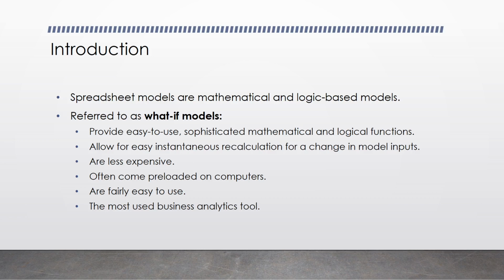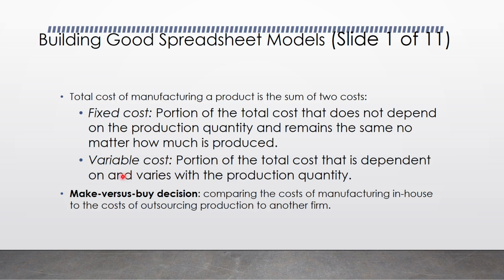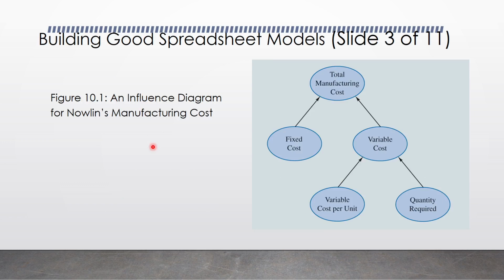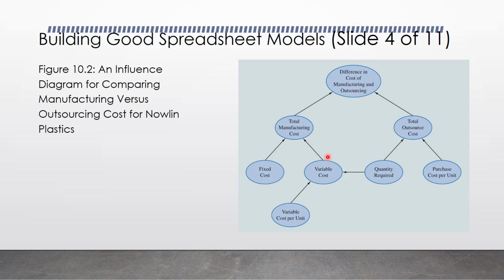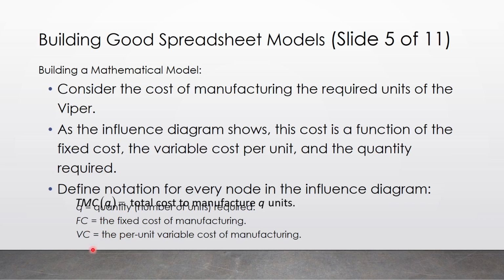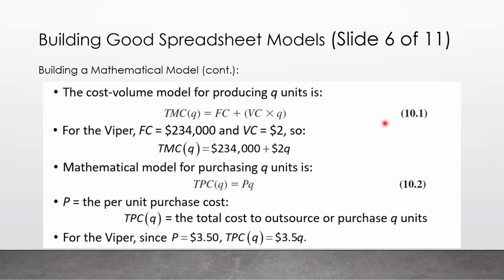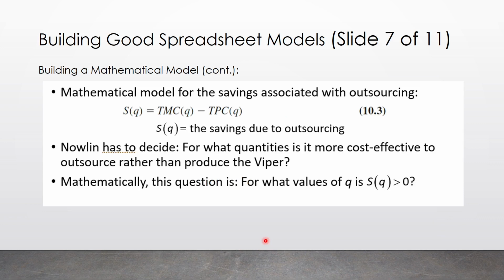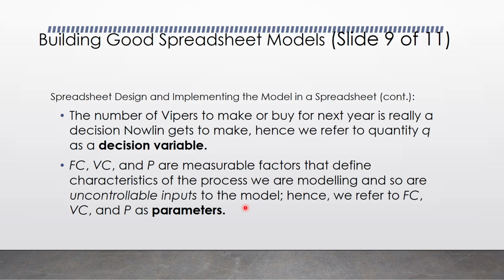SpreadSheet Modles Building Good Spreadsheet Models